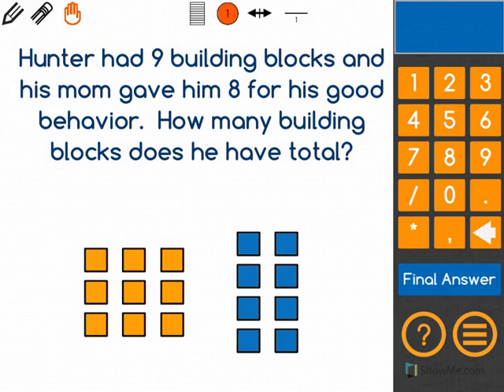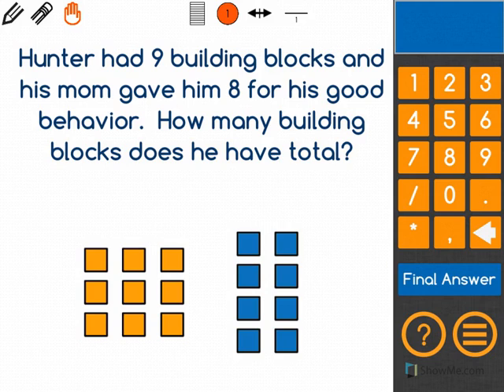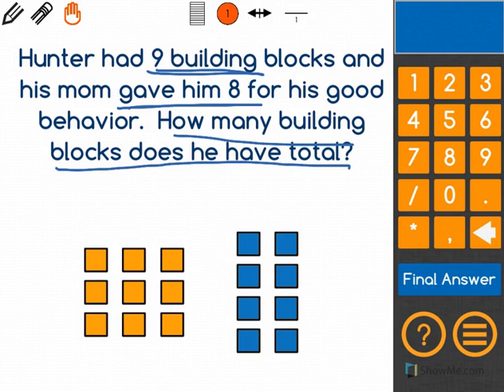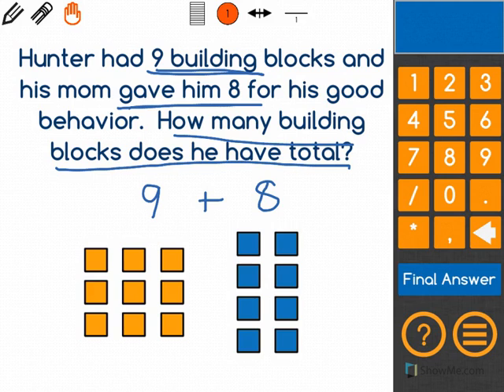[K.NBT.1-3.3] Numbers above 10 - Common Core Standard - Word Problem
Add ones (e.g. 5 + 7) with answers above 10